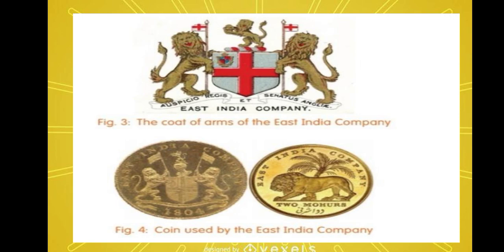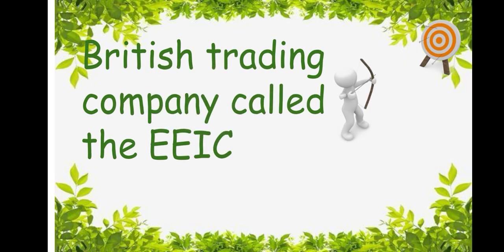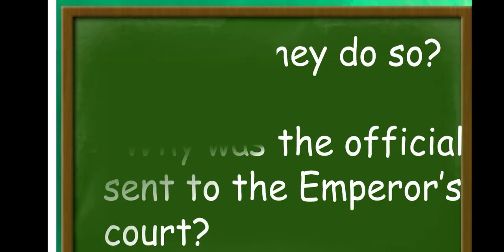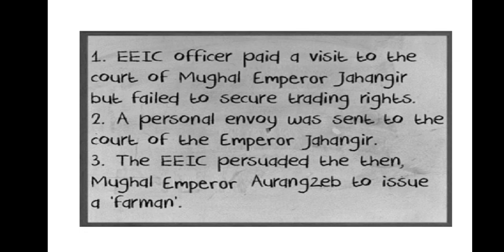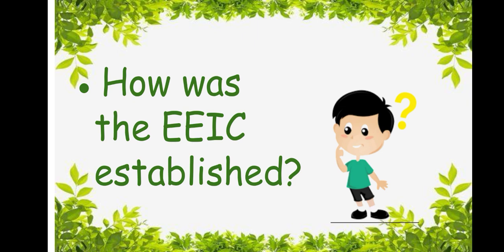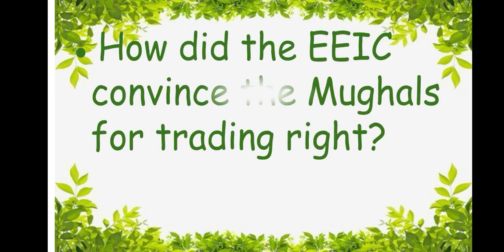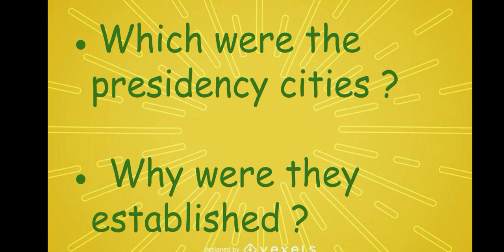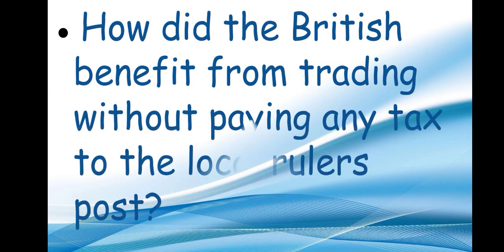G8,b-6,lp-2, Trade to territory, 15/06/21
English East India company (teaching video)